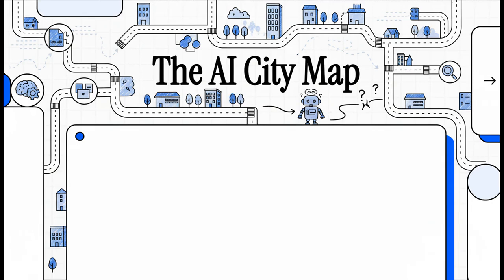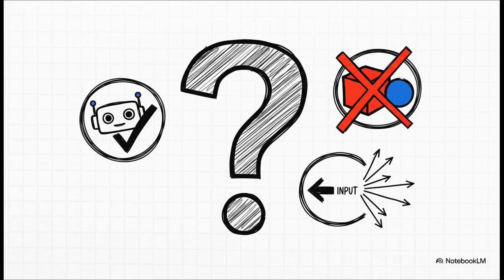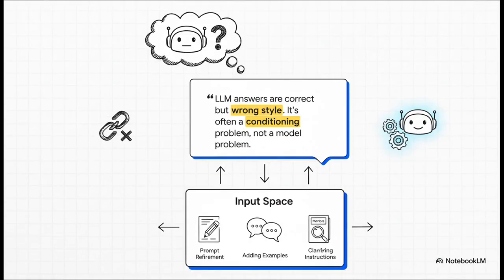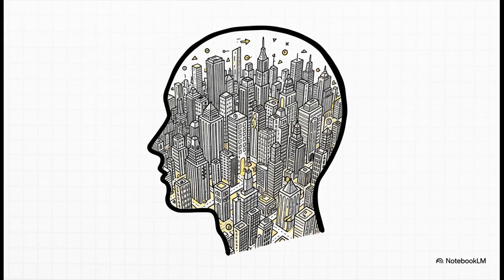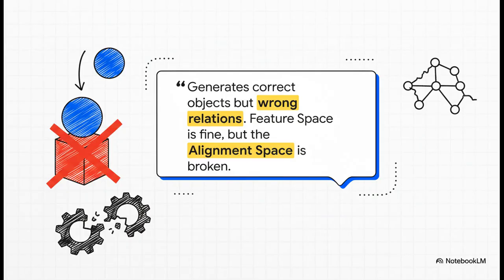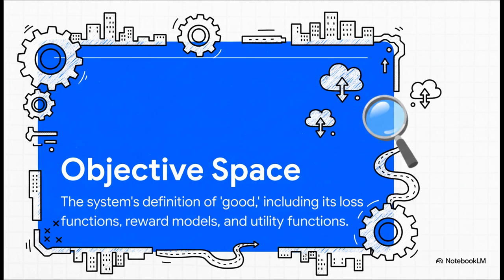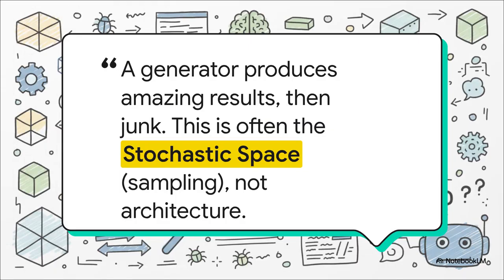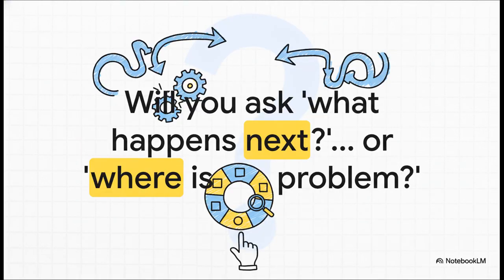The AI City Map — State-Based AI Backbone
When a model behaves oddly, “train more” is rarely the real answer. The hard part is usually where the problem lives inside the system, and therefore where you should intervene.

AI CityMap is a state-based view of deep learning: instead of describing AI as a timeline (data → model → loss → update), it treats an AI system as a map of six spaces where different kinds of objects live and interact. This gives you a practical way to reason about behavior, failure modes, and control points, especially when the usual “pipeline story” is not enough.

By the end, you should be able to:
 • use a city-map lens to locate issues instead of guessing
 • decide whether a problem is primarily about inputs, representations, objectives, configuration, outputs, or stochasticity
 • choose interventions that match the space where the issue lives (rather than randomly swapping architectures)

Why a “map” view helps (timeline vs map)?

Most deep learning explanations are process-based (a timeline): what happens first, next, last. That’s useful for understanding order.
But when you need to debug or control a system, order alone doesn’t tell you what to change.

AI CityMap complements the process view by answering: Where does information live, where does a behavior come from, and where is the most meaningful lever to pull?

This backbone organizes deep learning systems around six fundamental spaces:
 1. Input Space
What the system is fed (data + conditions).
Typical lever: data distribution, preprocessing, prompt/conditioning, context design.
 2. Configuration Space
What the system is (architecture + parameters + key hyperparameters).
Typical lever: architecture choices, parameter-efficient tuning, freezing/unfreezing, capacity/inductive bias.
 3. Representation Space
The model’s internal world (features / latent variables / alignment).
Typical lever: representation learning, latent editing, attention/alignment steering, probing/visualization.
 4. Output Space
What the system produces (predictions / actions / generated artifacts).
Typical lever: decoding and constraints, structured outputs, validators/rerankers, post-processing.
 5. Objective Space
What the system is optimized to do (“what counts as good”).
Typical lever: loss shaping, reward design, multi-objective tradeoffs, metrics that match your real goal.
 6. Stochastic Space
Randomness that affects training and generation (initialization, noise, dropout, sampling).
Typical lever: sampling policies, noise schedules, stochastic regularization, reproducibility vs diversity.

How to use the CityMap in practice (3 concrete scenarios)

Scenario 1 — Debugging:
A model “works on average” but fails badly on important edge cases. The CityMap helps you ask:
Is this really an input distribution problem, an objective mismatch (wrong loss/metrics), a representation collapse, or just stochastic sampling variability?

Scenario 2 — Planning:
Before you build an AI-for-art or AI-for-science system, you can plan your project as a set of decisions across these spaces:
What must be fixed by your domain constraints (input/output)? Where do you want flexibility (representation/objective)? What tradeoffs do you accept (objective/stochastic)?

Scenario 3 — Control:
If you want a specific effect (more faithful outputs, more controllability, more diversity, more robustness), the map helps you pick the right lever:
Do you need to change conditioning (input), shape the target behavior (objective), steer internal structure (representation), or control randomness (stochastic)?

(If you’ve watched the Process-based AI Backbone video: this is the complementary “spatial view” that focuses on where things live, not just when they happen.)